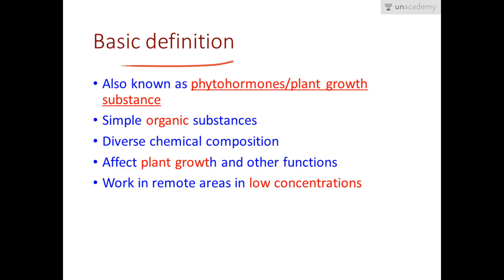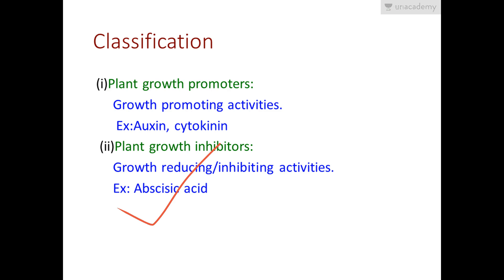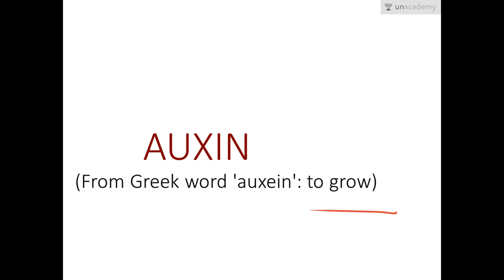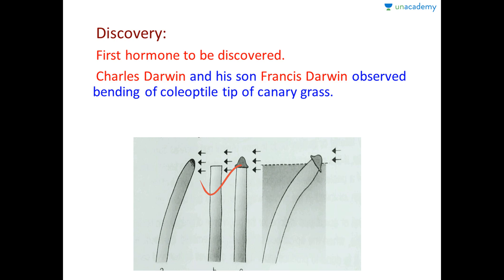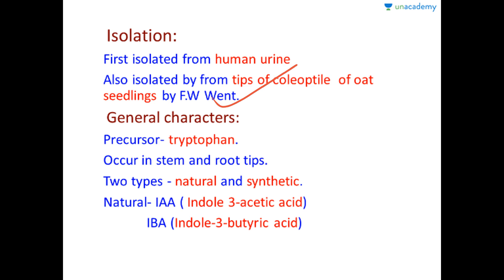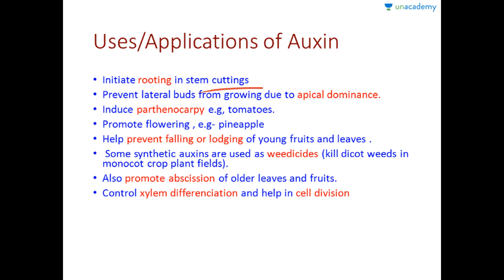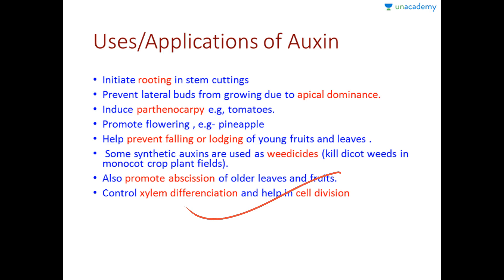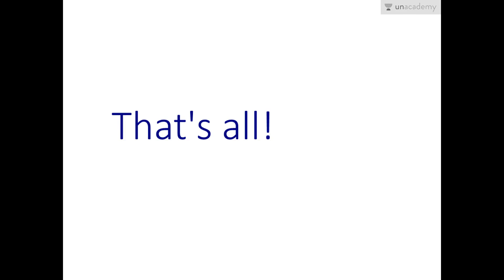Plant Growth Regulators - Part 1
Plant Growth Regulators Part 1:  In this lesson, Sikshya Rath, teaches about plant growth regulators. Covers brief idea of the description, classification and composition of plant growth regulators. Also includes the detailed discussion of one plant growth regulator- Auxin. This lesson aims to give a brief yet elusive idea about plant growth, like what is growth, what has it got to do with development,, what are the characteristics or growth and how do we measure it, Regulators used in controlling plant growth and development, Basic features of plant growth like differentiation, dedifferentiation, redifferentiation, photoperiodism and vernalization.
To watch this entire collection of lessons and to discuss with the educators go